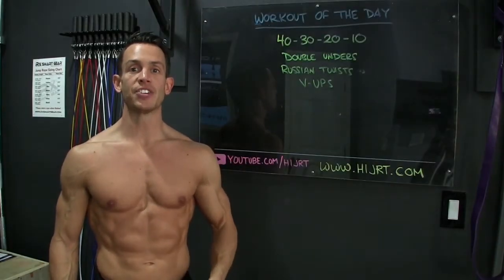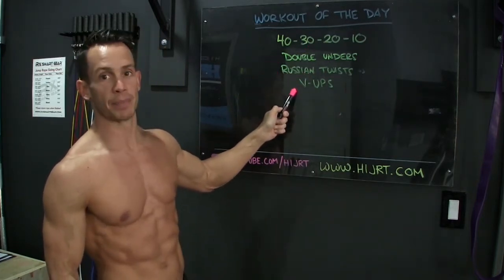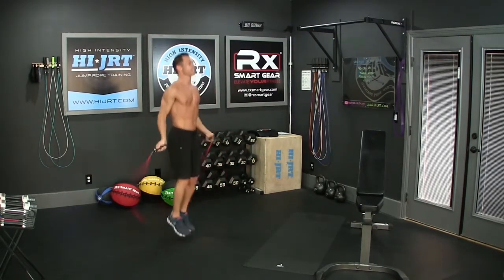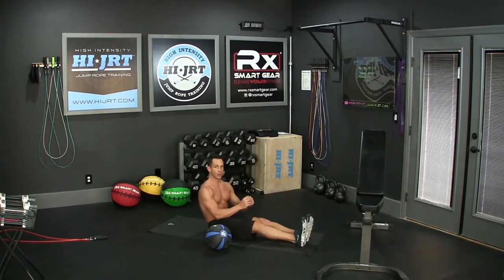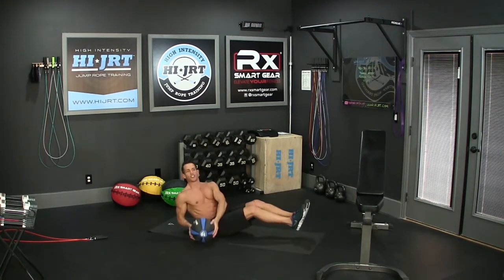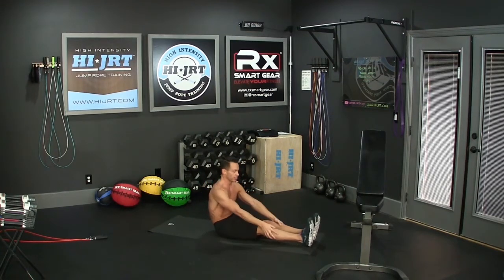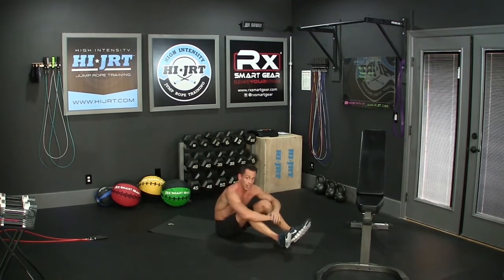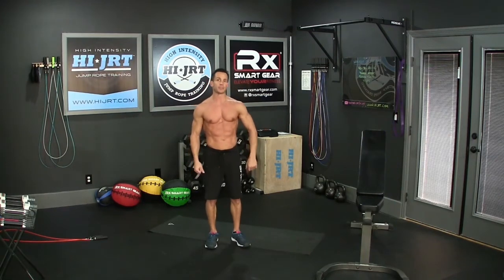40-30-20-10 REPS Workout - CORE RIPPER #4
This HI-JRT Workout Of The Day has a rep sequence of 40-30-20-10.

Begin by doing 40 Jump Rope Double Unders or twice as many single jumps.

Next, do 40 Weighted Russian Twists and 40 V-Ups. That completes the 40 reps.

Now move on and do 30 Jump Rope Double Unders, 30 Weighted Russian Twists and 30 V-Ups.

Continue on for 20 reps of each and then 10 reps of each.

Here is a breakdown of the workout:

40 Double Unders

40 Weighted Russian Twists

40 V-Ups

30 Double Unders

30 Weighted Russian Twists

30 V-Ups

20 Double Unders

20 Weighted Russian Twists

20 V-Ups

10 Double Unders

10 Weighted Russian Twists

10 V-Ups